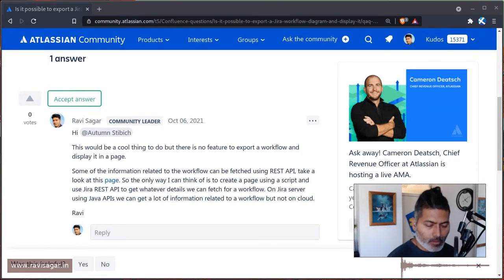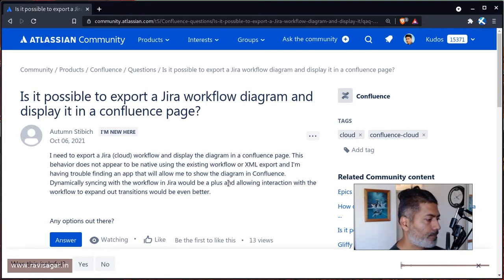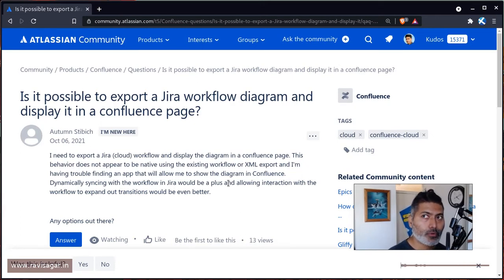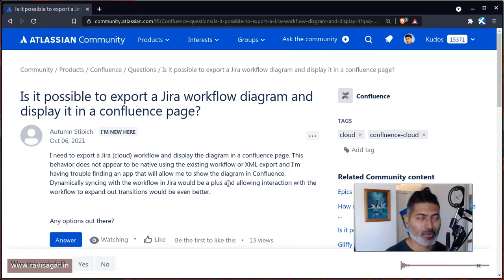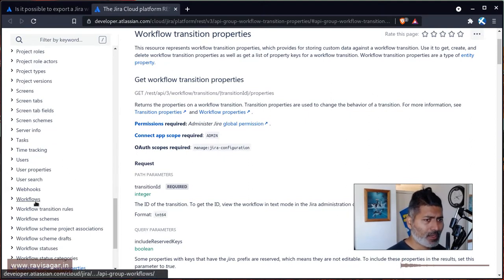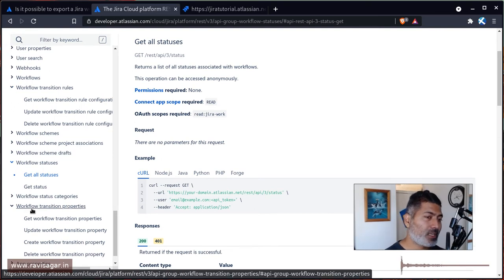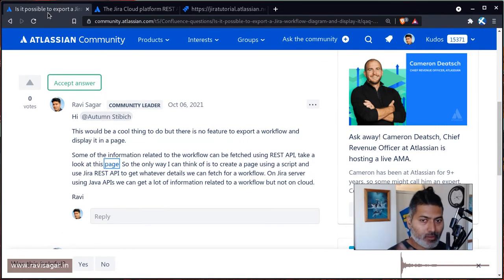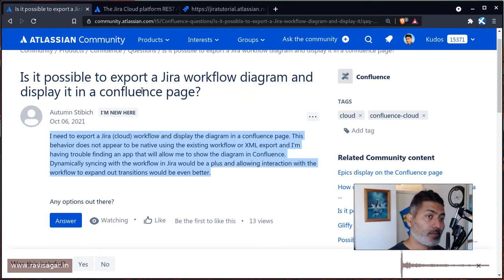GetAnswers - Export Jira workflow display in Confluence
Do you want to display your workflow details in a Confluence page? Taking screenshot is not allowed?

1. Jira Quick Start Guide (Book)
3. Jira 7 Guide for Administrators and Developers (Video course)
4. Jira 7 Essentials (Video course)

5. Google Apps Script tutorials

Social